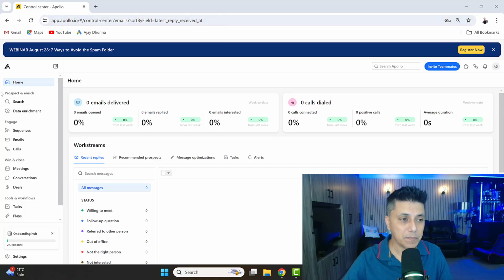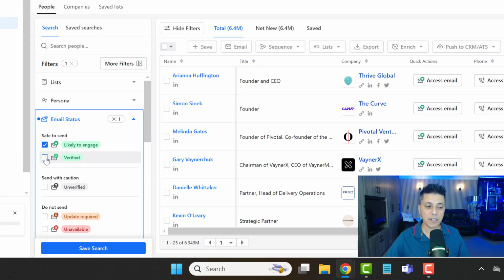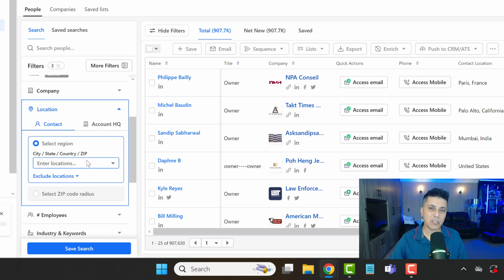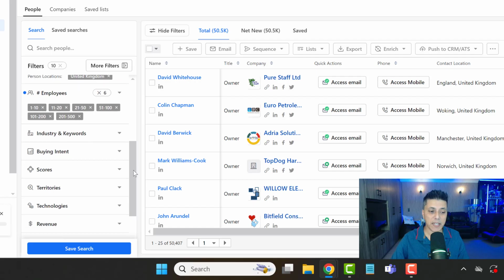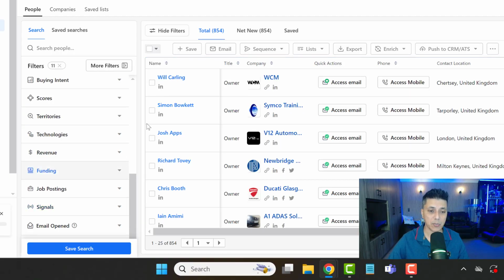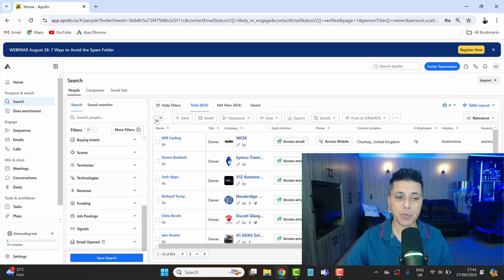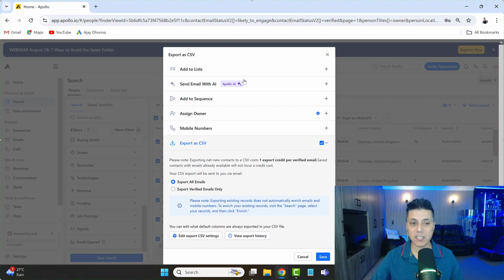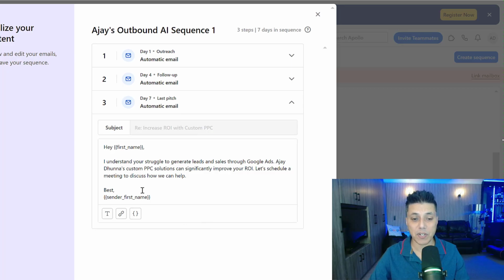How We Generate 100+ B2B Leads Daily Using Apollo.io | 2024 | Ajay Dhunna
🚀 How to Generate High-Quality B2B Leads FAST with Paid Strategies | Apollo.io Lead Generation Masterclass 🚀

Generating B2B leads is one of the most crucial elements for growing and sustaining any business. 📈 Whether you're a small startup or an established company, having a consistent stream of leads is what keeps your business moving forward. But here's the challenge: not all leads are created equal. 🧐 While free methods for lead generation are popular, they often come with limitations-especially when it comes to lead quality and data precision.

In today's competitive landscape, high-quality leads are more important than ever. These are the leads that convert, and ultimately, drive revenue for your business. 🏆 The more refined and accurate your data is, the better equipped you'll be to close deals and build strong, long-term relationships with clients.

So, what's the best way to generate these leads? In this video, I'll walk you through a paid strategy that focuses on generating quality leads quickly and efficiently. Specifically, we'll dive into how you can leverage Apollo.io to enhance your lead generation efforts.

In this video, I'll show you exactly how to use Apollo.io to:
✅ Identify and target specific B2B prospects who are more likely to convert.
✅ Integrate Apollo.io into your sales funnel, allowing you to streamline your lead generation and nurturing process.
✅ Automate outreach and follow-up, saving you precious time while increasing your chances of landing new clients.

Apollo.io isn't just about getting more leads-it's about getting the right leads. By focusing on leads that align with your business goals, you can significantly increase your conversion rates and overall return on investment (ROI). 💰 This allows you to scale faster and more effectively, without wasting resources on unqualified leads.

Why B2B Lead Generation is More Important Than Ever
In the B2B world, lead generation is everything. The businesses that succeed are the ones that not only generate leads but ensure that those leads are of high quality and ready to convert. The B2B sales process tends to be more complex than B2C, often involving multiple decision-makers, longer sales cycles, and higher stakes.

With the rise of digital marketing and the evolving nature of B2B sales, businesses can no longer afford to rely on outdated methods for lead generation. You need a strategy that keeps you ahead of the curve. 📊 By using a platform like Apollo.io, you can equip your team with the data and tools they need to target the right people, at the right time, and with the right message.

In this video, you'll learn how to take your B2B lead generation to the next level using a combination of paid strategies and Apollo.io's advanced features. Whether you're just starting out or looking to refine your approach, this tutorial will provide you with actionable insights to fuel your growth.

Don't miss out on the opportunity to elevate your B2B lead generation game! 💥

▬ USEFUL LINKS  ▬▬▬▬▬▬▬▬▬▬